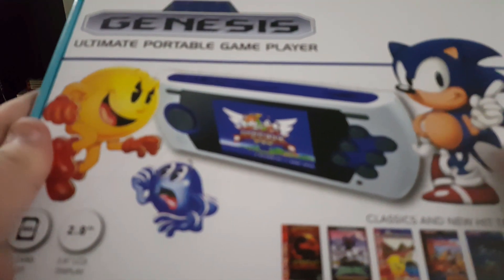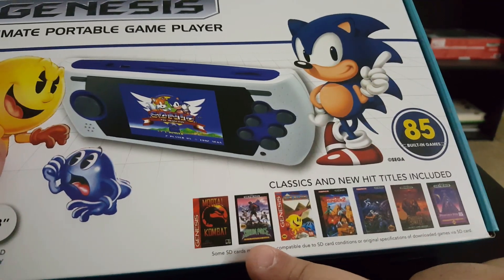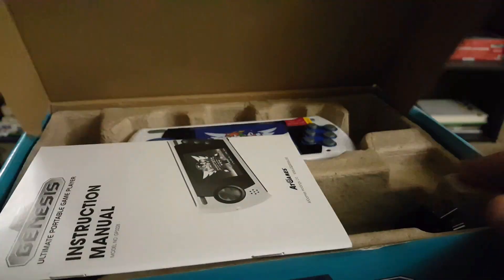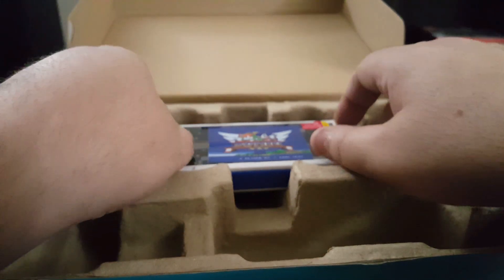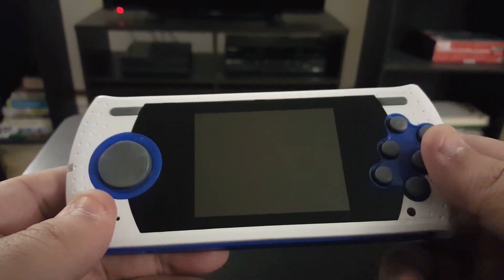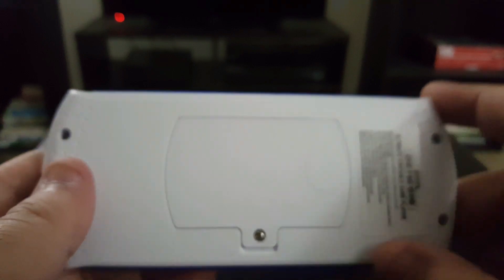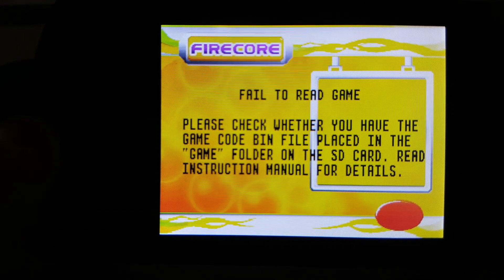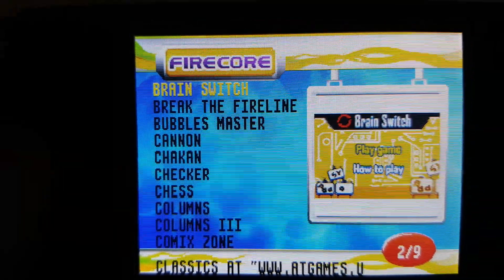AtGames Sega Genesis Ultimate Portable Game Player Unboxing and Review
A surprisingly good bargain at around $50. The speakers are really bad, though.